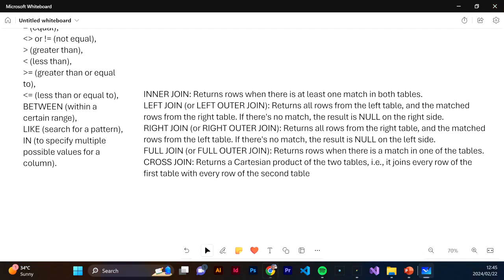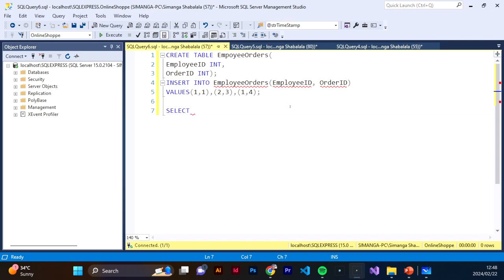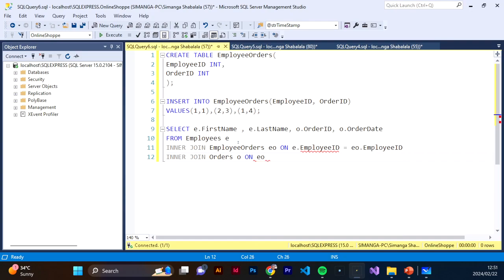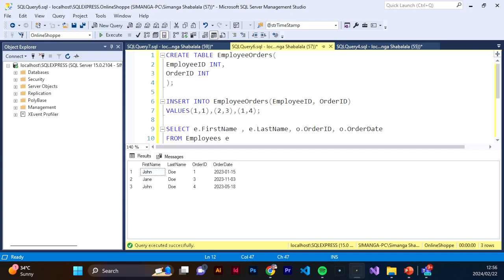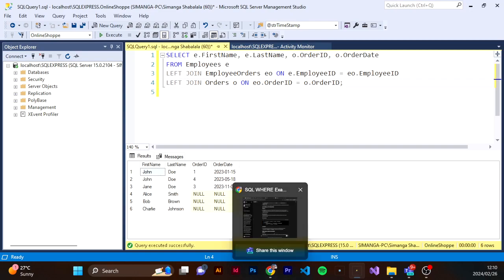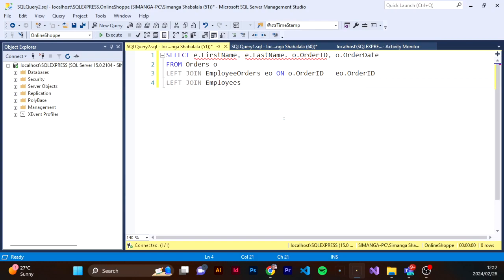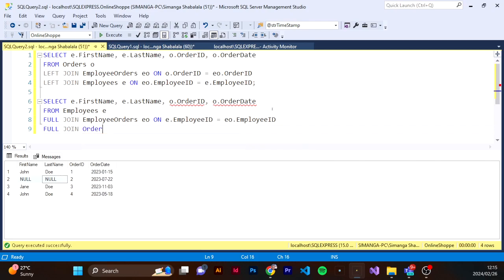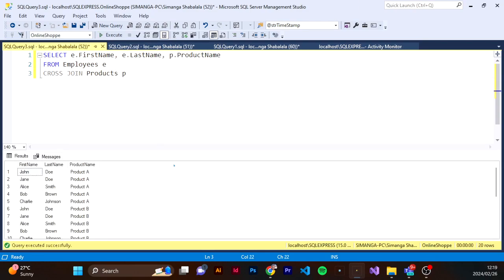22. Mastering SQL Server : Using Joins